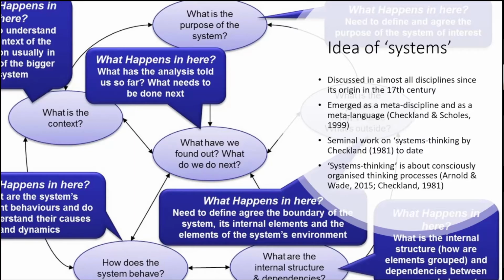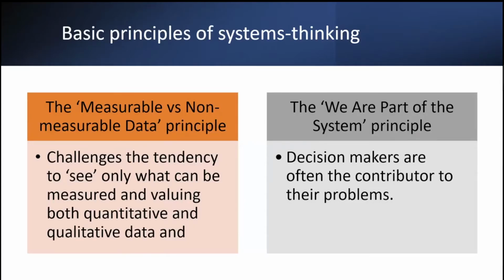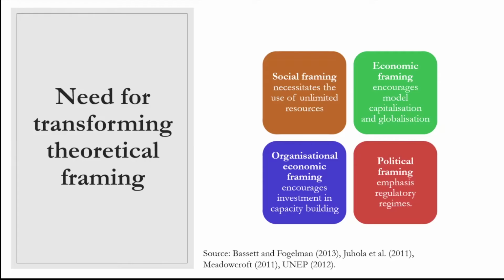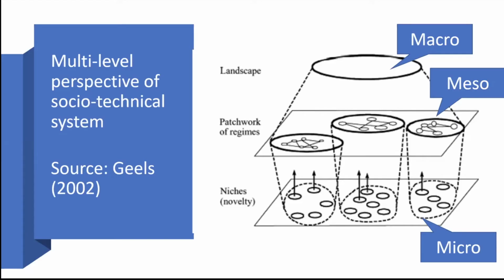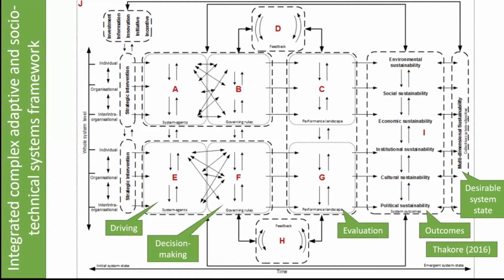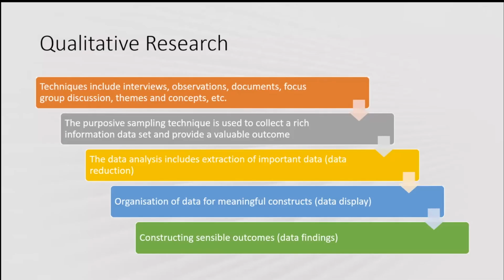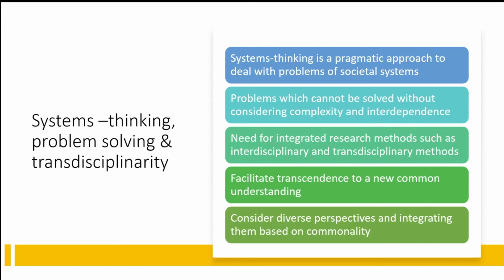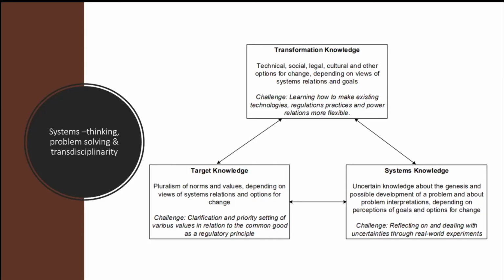Dr. Renuka Thakur's Innovative Global Sustainability Workshop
This video series captures the systems-thinking workshop activities of the Global Sustainable Futures Progress through Partnerships Network.

Dr. Renuka Thakur's Innovative Global Sustainability Workshop is a cutting-edge educational program designed to address critical issues related to global sustainability. Here’s an overview of what such a workshop might encompass:

Objectives
Raising Awareness: Educating participants about pressing environmental issues and the importance of sustainable practices.
Practical Skills: Providing hands-on training on sustainable techniques and technologies.
Collaboration: Encouraging cross-disciplinary and cross-cultural collaboration to tackle global sustainability challenges.
Innovation: Fostering innovative thinking to develop new solutions for sustainability issues.
Key Components
1. Lectures and Seminars
Topics Covered:
Climate Change and its Impacts
Renewable Energy Sources
Sustainable Agriculture and Food Systems
Waste Management and Recycling
Sustainable Urban Planning
Corporate Social Responsibility and Sustainable Business Practices
Guest Speakers: Leading experts in sustainability, including academics, industry professionals, and policymakers.
2. Workshops and Hands-On Training
Practical Sessions:
Installation of solar panels
Urban gardening and permaculture
Water conservation techniques
Field Trips:
Visits to sustainable farms
Tours of eco-friendly buildings
Observations of wildlife conservation efforts
3. Group Projects and Collaboration
Project Development: Participants form groups to develop sustainability projects addressing real-world issues.
Mentorship: Guidance from experienced mentors to refine project ideas.
Presentations: Groups present their projects to a panel of experts for feedback and potential implementation.
4. Innovation Challenges
Hackathons: Time-bound events where participants develop innovative solutions to specific sustainability problems.
Competitions: Awards for the most impactful and feasible projects.
5. Networking and Community Building
Networking Events: Opportunities to connect with like-minded individuals and organizations.
Alumni Network: A platform for past participants to continue collaboration and support each other's initiatives.